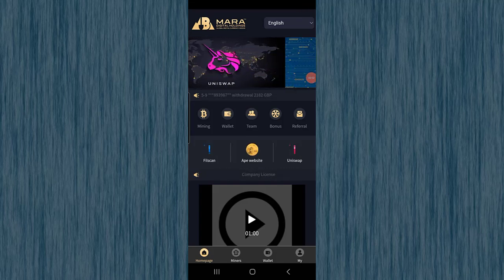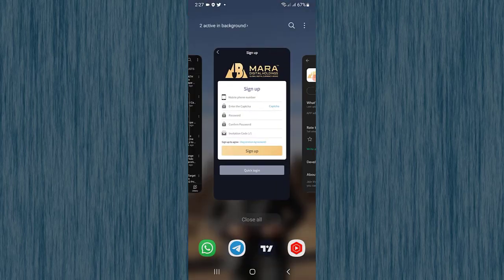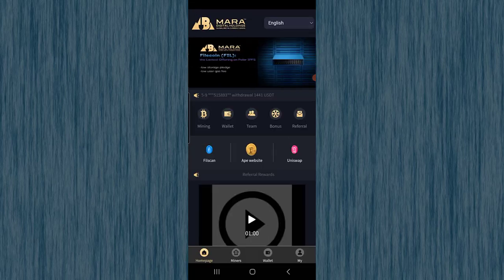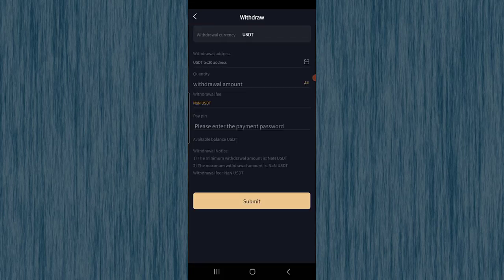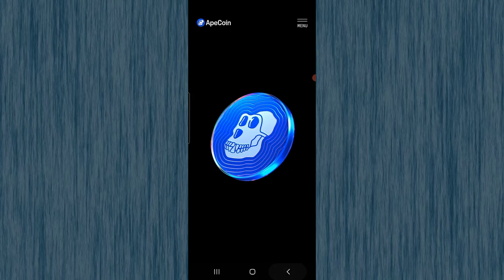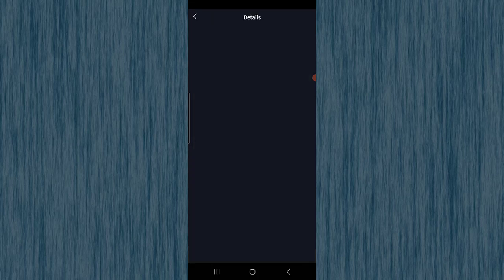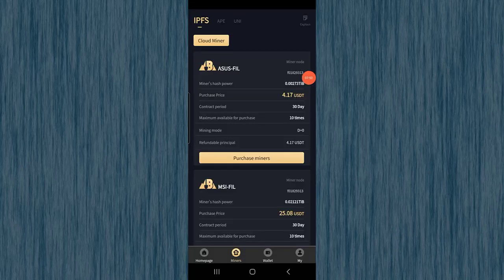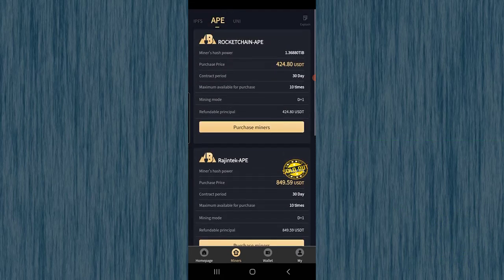Earn Daily Rewards with New Mining App | MaraMiners App Full Review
In this video, I will share the new Mining app where you can earn daily income with Maraminers Mining App.